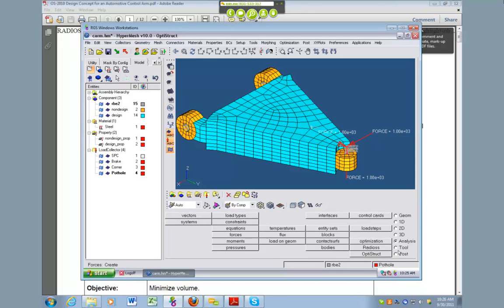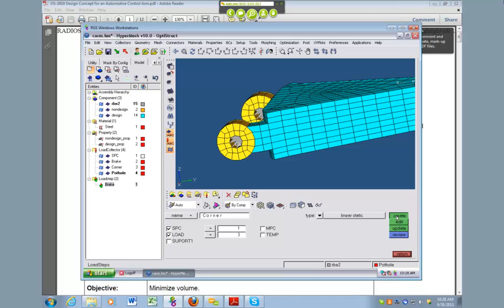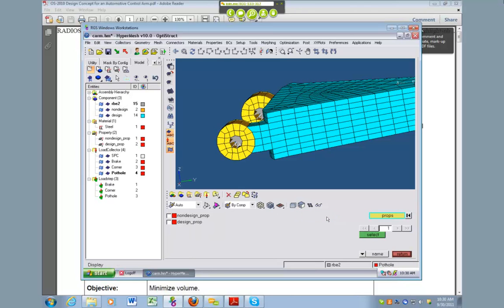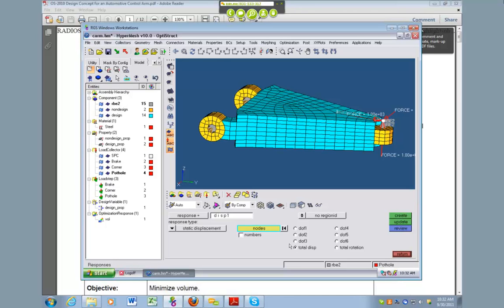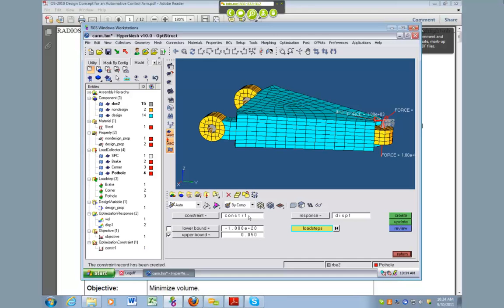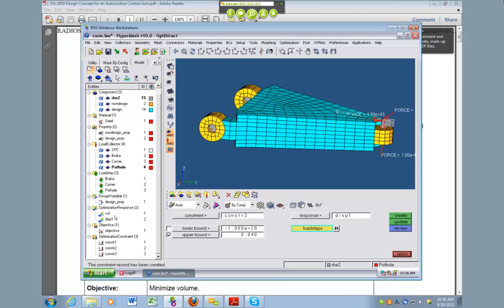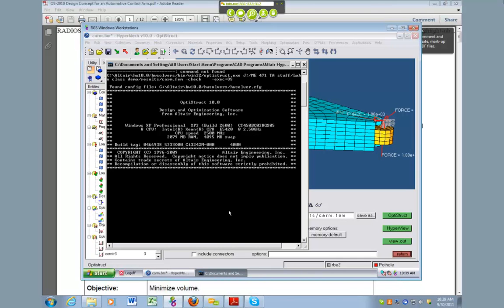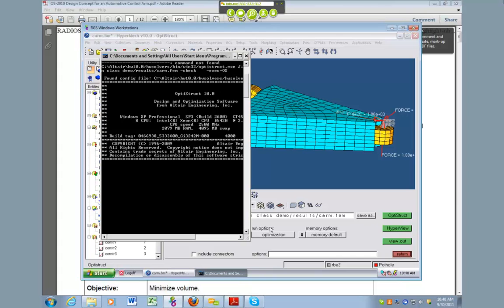Catia Lab Sept 30, 2011 Part 2 of 4